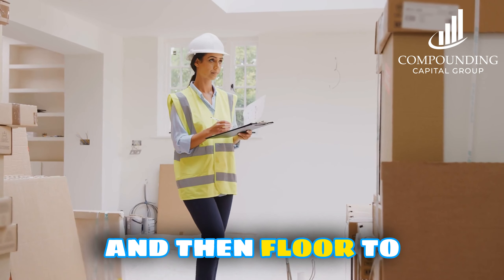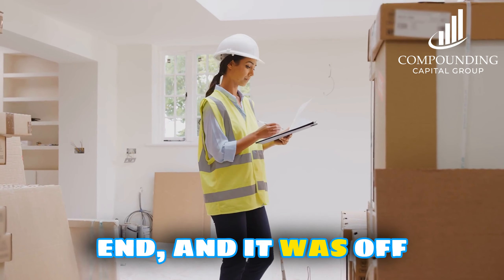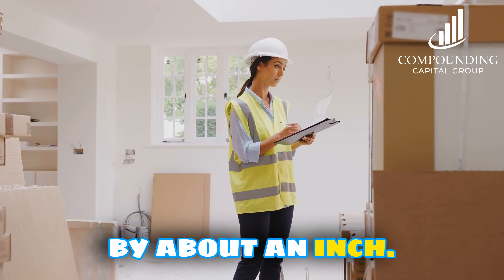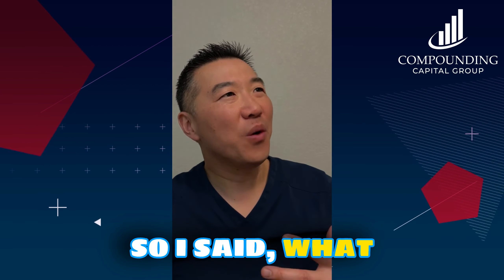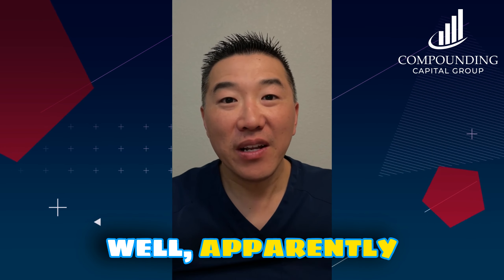Why Do We Bring Tools During Inspection?